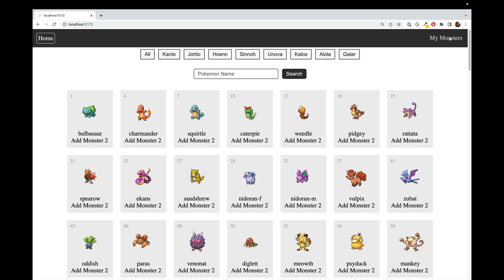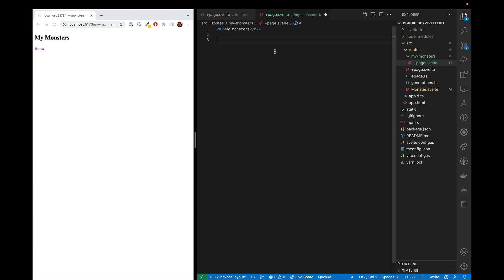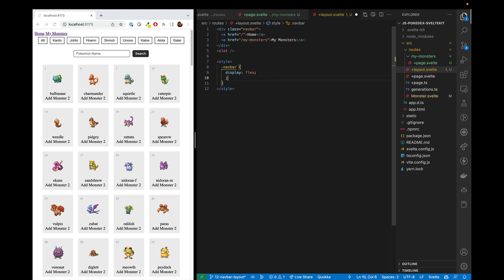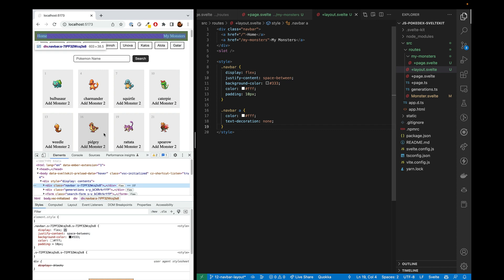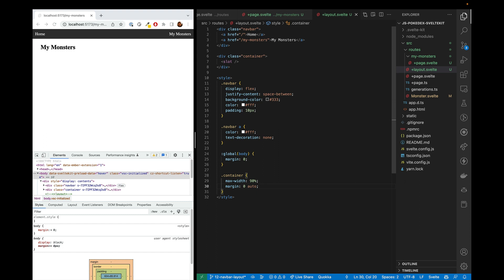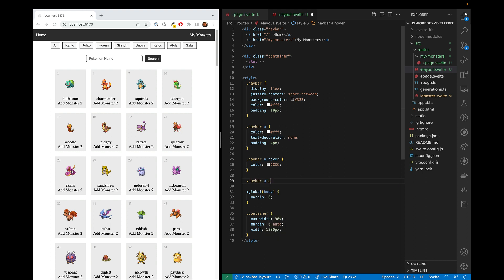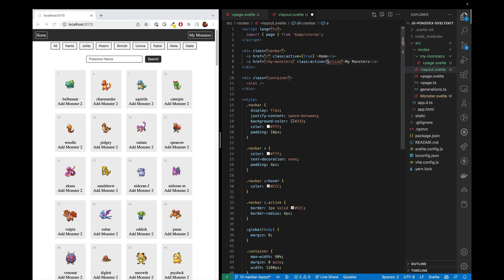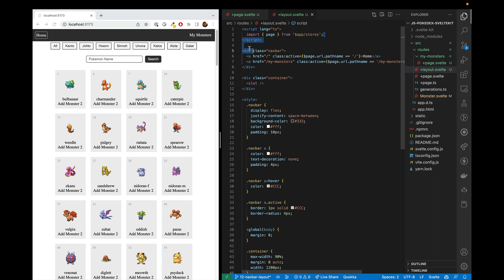Building a Navbar [Intro to SvelteKit 1.0, part 12]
0:00 - Intro
0:15 - Create new route (/my-monsters/+page.svelte)
0:41 - Alternatives to navbar
1:06 - Navbar functionality in +layout.svelte
1:54 - Styling the navbar
3:11 - :global CSS to fix body
3:38 - Container wrapper
4:52 - :hover and .active states
5:57 - Detecting active route with $page store
7:12 - Conclusion